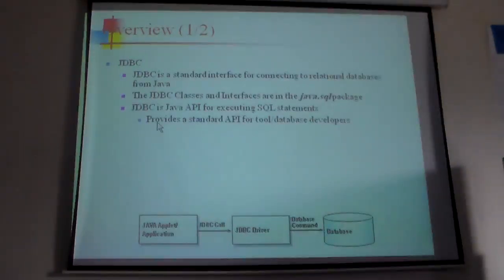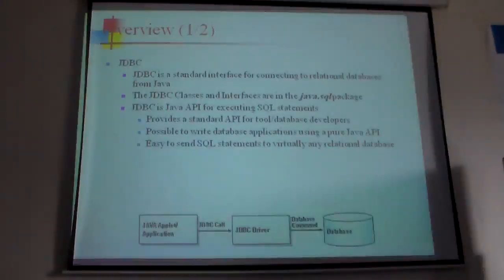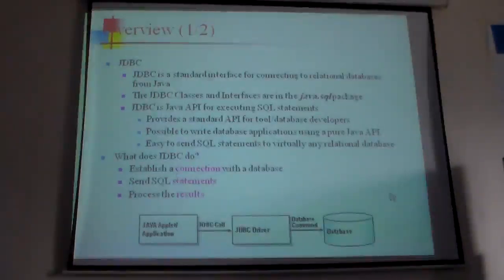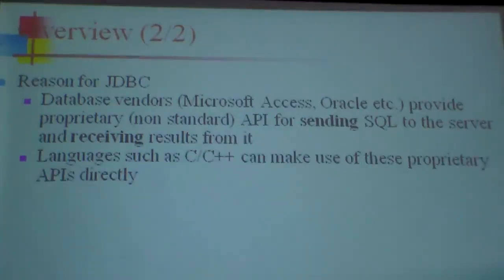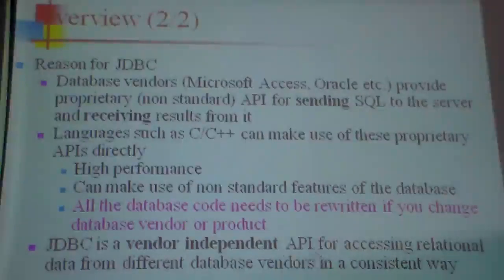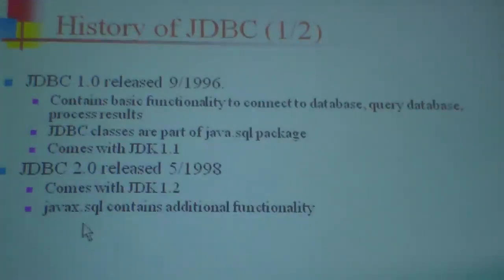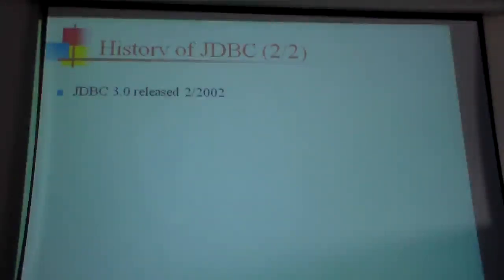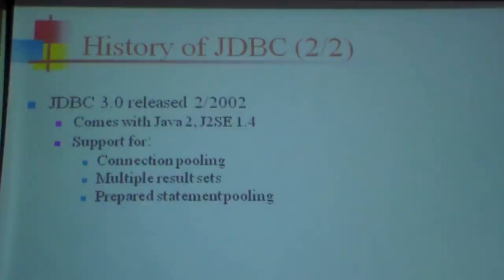java lec 9 part 1- 4